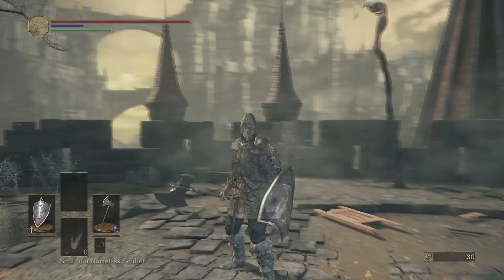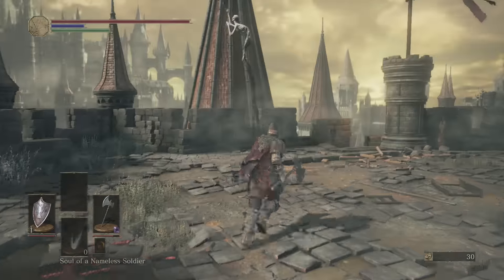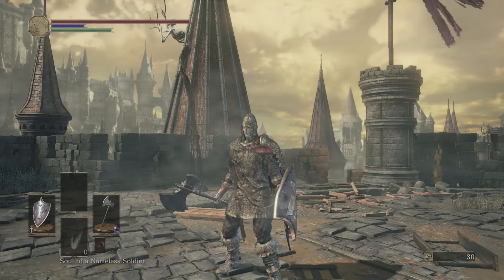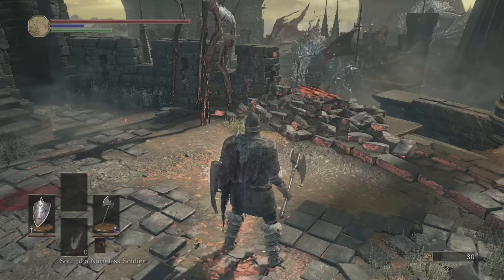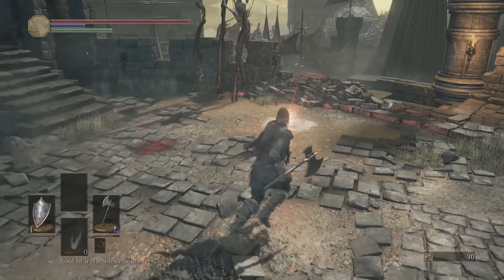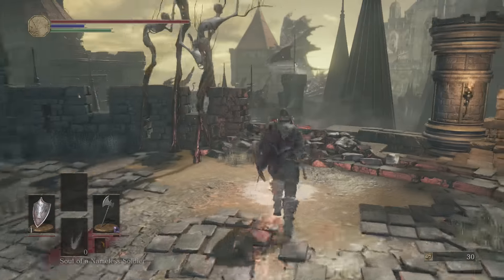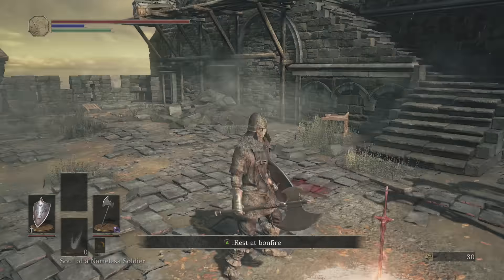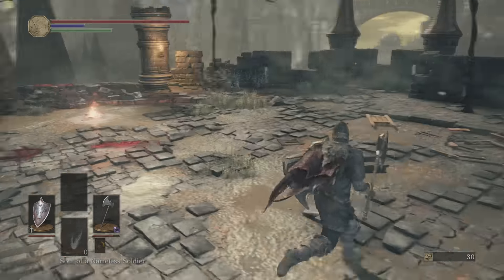Dark Souls III - Infinite Souls Glitch / Exploit / Dupblication Tutorial - Soul Farming - After 1.06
➜Steam Gamertag - TheBirdManHQ
➜Xbox Gamertag - TheBirdManHQ
➜Skype - TheBirdManHQ
➜Vine - TheBirdManHQ
➜Kik - TheBirdManHQ

My Websites!

All Codes "BirdHQ"

Ask Questions!

GamerTags of Friends in this video!
➜TheBirdManHQ(Me)